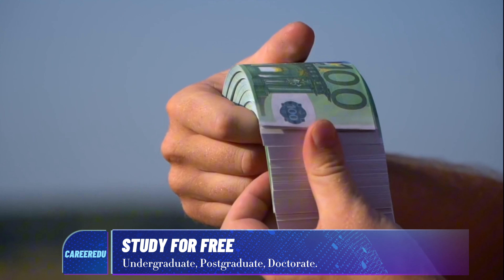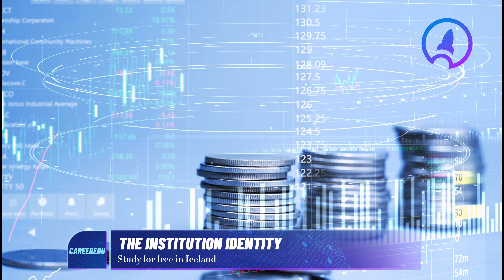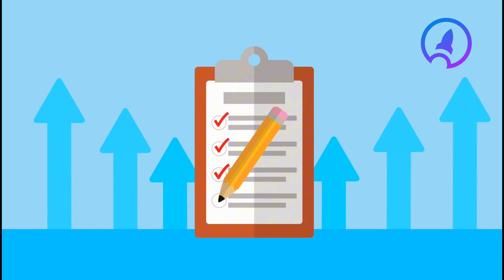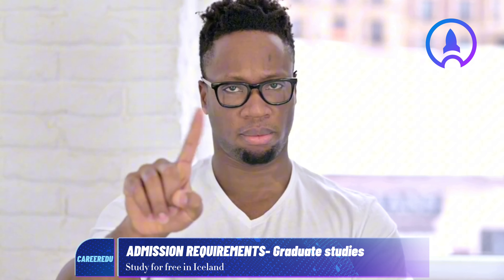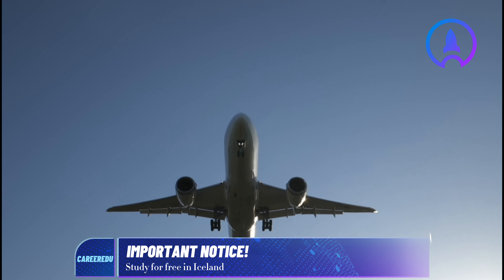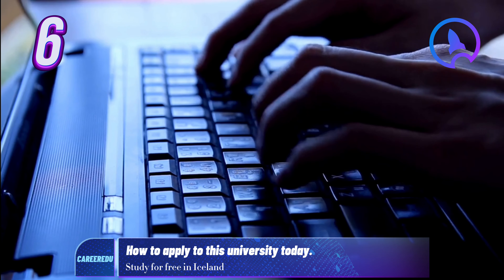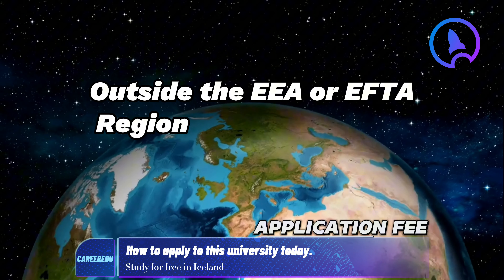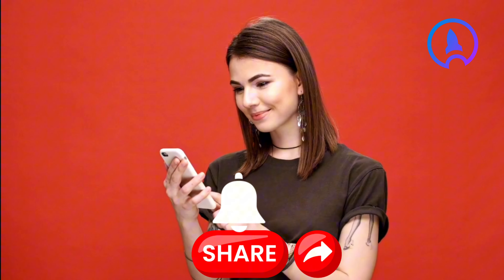Study for free in Iceland 🇮🇸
Many Nigerians🇳🇬  aspire to study in Europe, but high tuition fees can be discouraging. In this video, we explain how you can study in Iceland, located in Europe, for free. We provide information about a specific European university that offers a no-tuition program. We delve into the application requirements, the documents you need to prepare, the steps involved in the application process, the application timeline, and cover additional relevant details. You'll also gain insights into how CareerEdu can support you on this journey.

ABOUT US
CareerEdu is one of Africa’s largest opportunities platforms serving over 50,000 members providing them with FREE career and educational guidance. With services in the United Kingdom, Canada, Australia, Romania and Oman, CareerEdu is the home of scholarships and job opportunities.